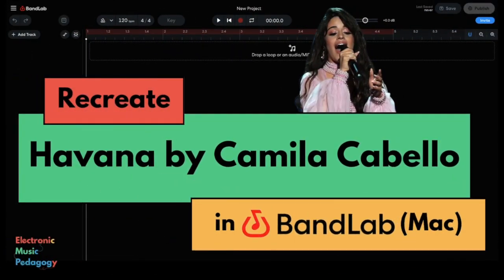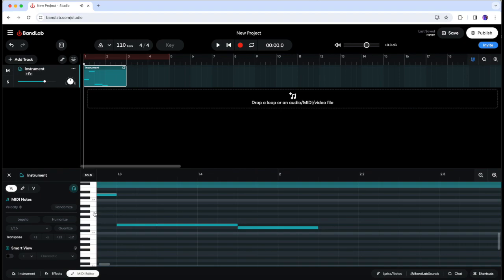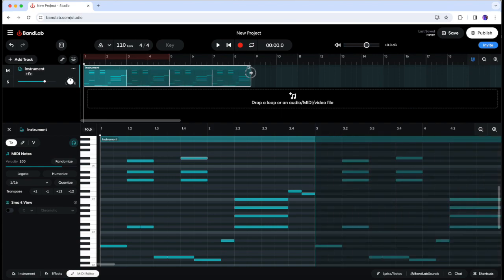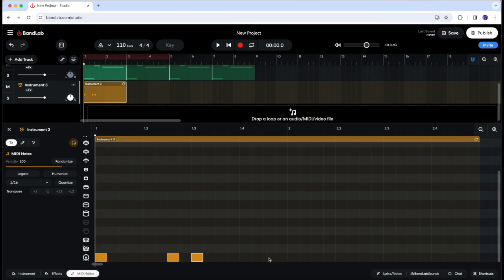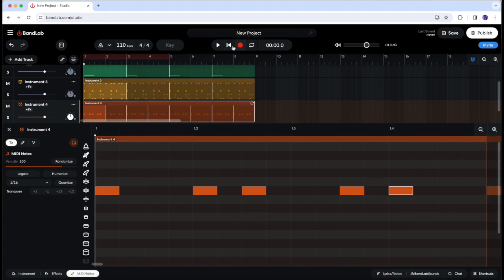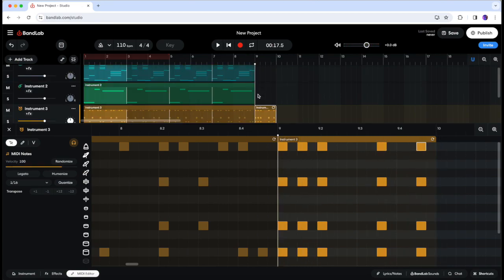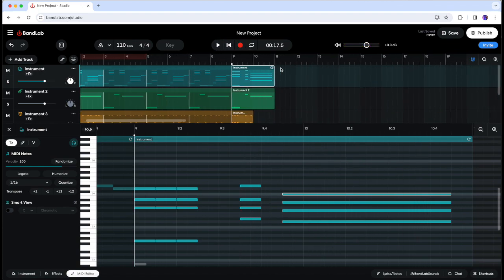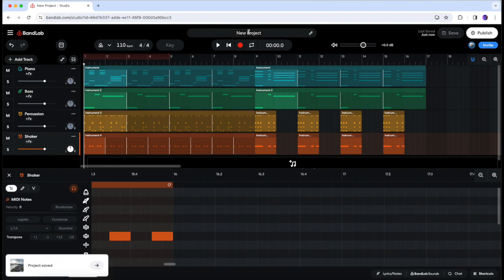Recreate Havana by Camila Cabello in BandLab (Mac)